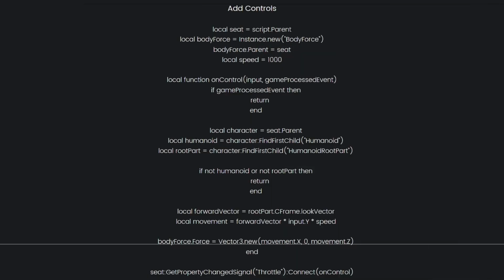How To Make A Plane in Roblox Studio (2023 Guide)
Learn How To Make A Plane in Roblox Studio (2023 Guide). This video will show you how to make planes in roblox studio. To make a plane in Roblox Studio, you'll need to follow these steps:

Open Roblox Studio: Launch Roblox Studio and create a new place or open an existing one.

Insert Parts: Use the "Part" tool in the "Home" tab to insert different parts that will form the body of your plane. Insert a "BasePart" for the main body and additional parts for wings, tail, cockpit, etc.

Assemble the Plane: Arrange the parts to create the desired shape of the plane. Use the "Move," "Rotate," and "Scale" tools to adjust their positions and sizes accordingly.

Grouping: Select all the parts that make up the plane and group them together. To do this, hold "Shift" on your keyboard and click on each part, or drag a selection box around them to select all at once. Right-click on the selected parts and choose "Group" from the menu.

Adding Details: Customize your plane by adding details like windows, engines, landing gear, etc. Use additional parts or other assets from the Toolbox.

Texturing: Apply textures to the parts to give your plane the desired appearance. You can either use the "Texture" property of each part or use the "Surface" tool to apply textures.

Adding Scripts (Optional): If you want your plane to have functionality like flying or other interactions, you'll need to add scripts. Use the "Script" tool in the "Home" tab to insert Lua scripts that control the plane's behavior.

Test the Plane: Save your work and click the "Play" button in Roblox Studio to test your plane in-game. You can also invite friends to play and experience the plane you've created.

Save and Publish: Once you're satisfied with your plane, save the place in Roblox Studio and publish it to your Roblox account so that others can enjoy your creation.

Keep in mind that creating a functional flying plane might require more advanced scripting and may involve more complex physics and calculations. Start with a basic design and gradually add more features as you gain more experience with Roblox Studio and scripting.